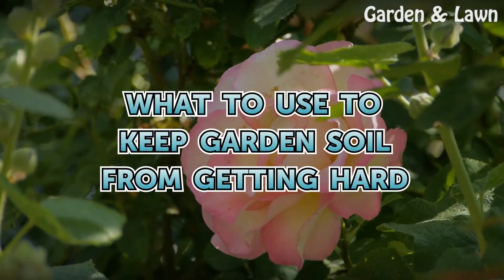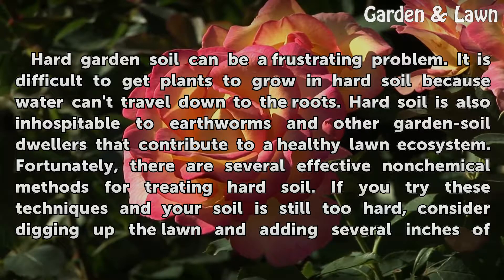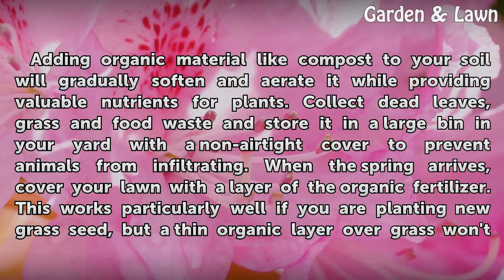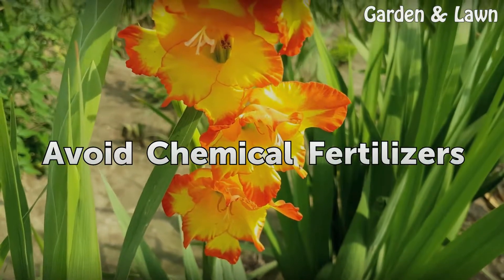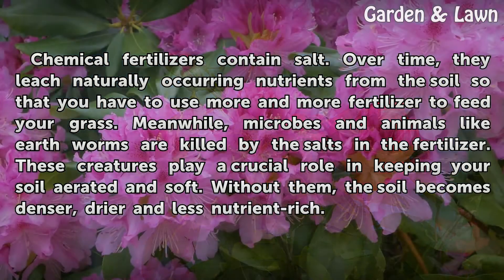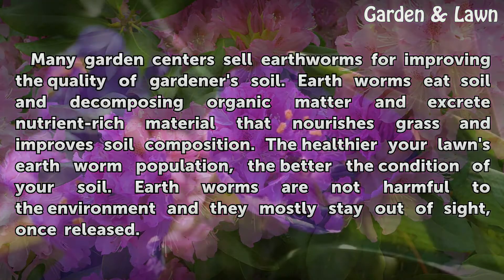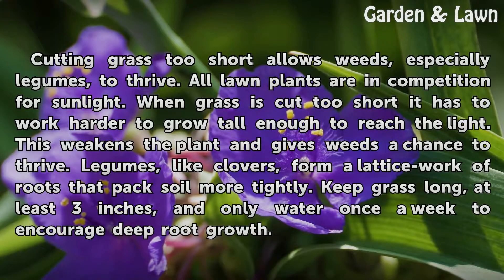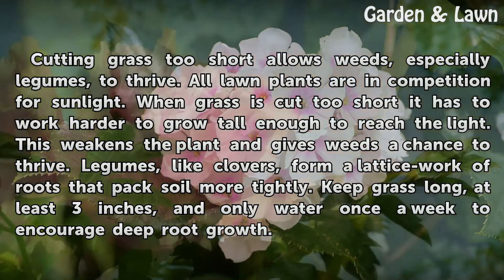What to Use to Keep Garden Soil From Getting Hard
What to Use to Keep Garden Soil From Getting Hard. Hard garden soil can be a frustrating problem. It is difficult to get plants to grow in hard soil because water can't travel down to the roots. Hard soil is also inhospitable to earthworms and other garden-soil dwellers that contribute to a healthy lawn ecosystem. Fortunately, there are several...

Table of contents What to Use to Keep Garden Soil From Getting Hard
Organic Material 00:49
Avoid Chemical Fertilizers 01:25
Add Worms 01:57
Cut Grass Tall 02:27